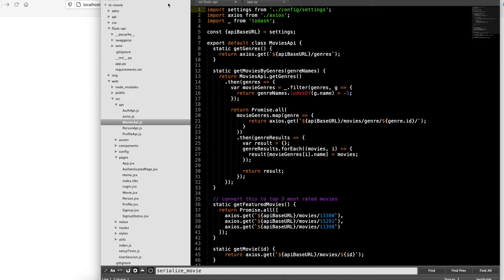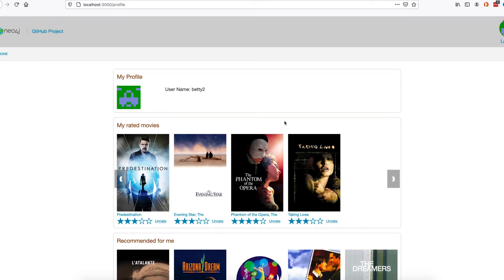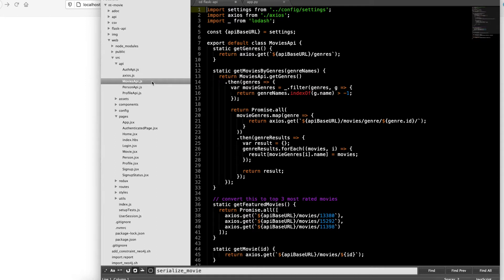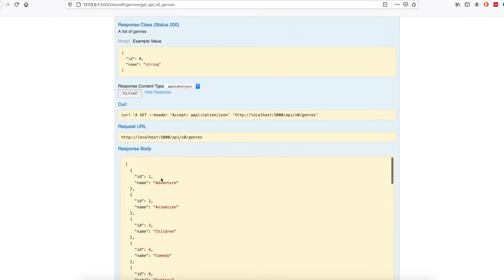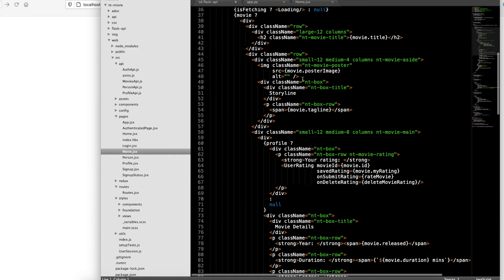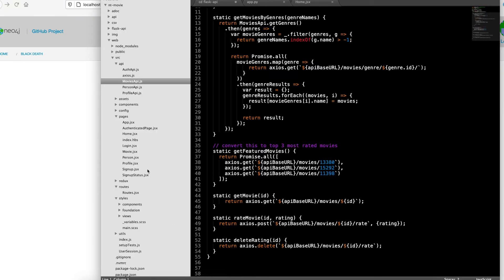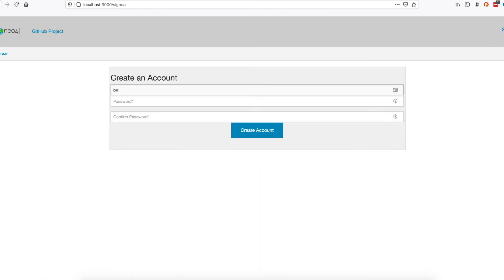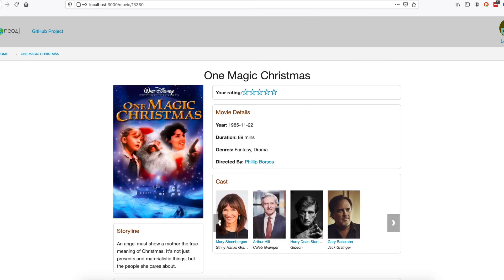Neo4j IMDB Clone: Frontend Implementation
This is a Python/Flask application that uses the recommendations dataset to illustrate how to create a Python app for Neo4j. This is walkthrough of how the frontend is implemented.